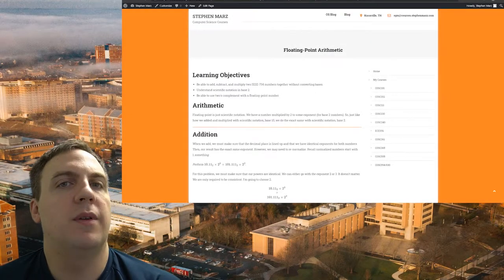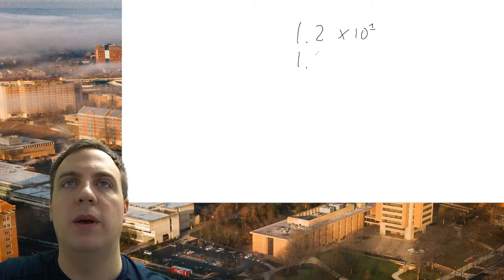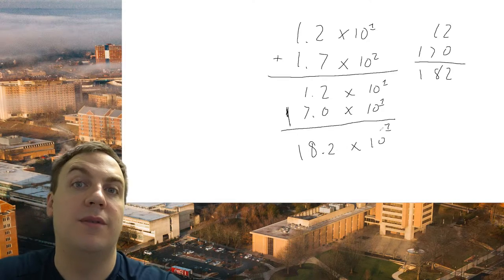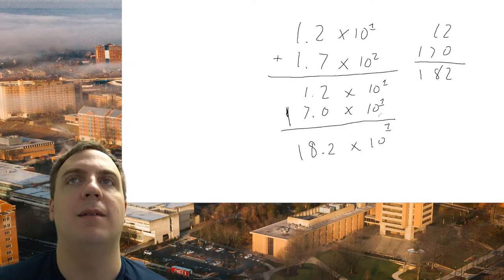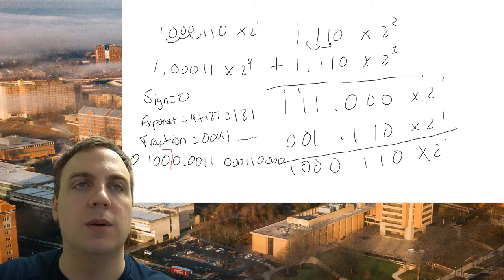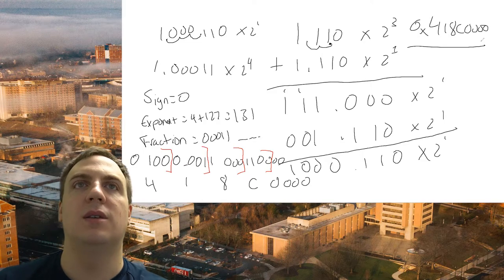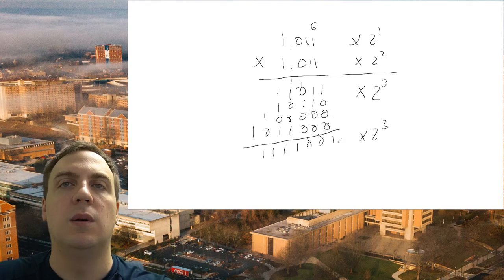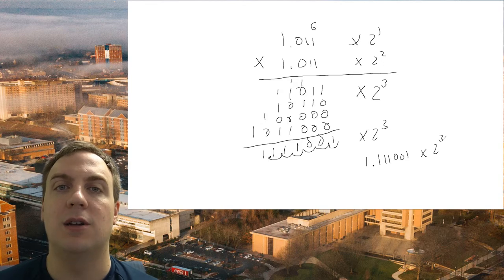COSC130 - Floating point arithmetic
Floating point arithmetic (scientific notation in base 2).